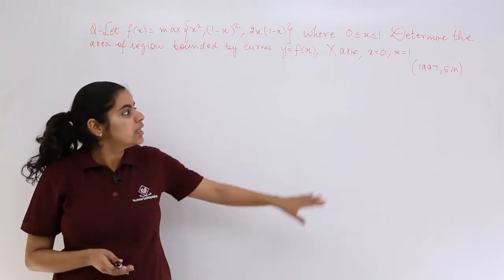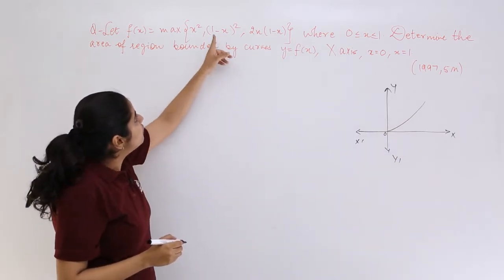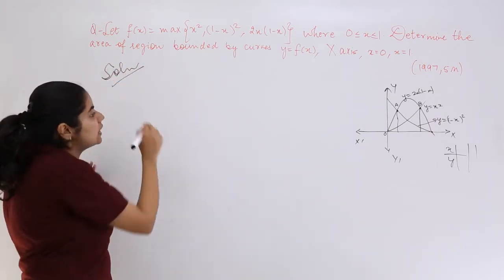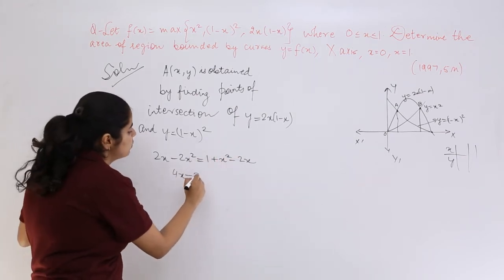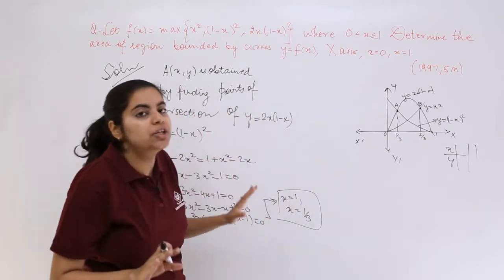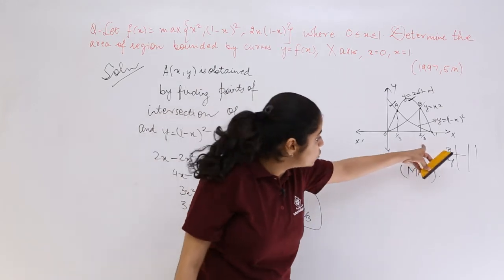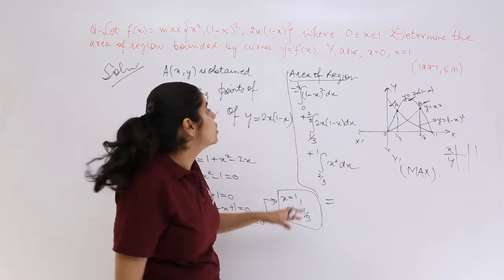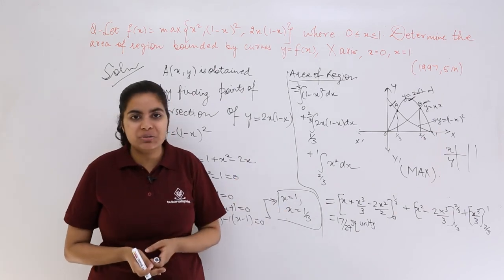Class 12th – Application of Integrals IIT JEE Problem-5 | Tutorials Point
Application of Integrals IIT JEE Problem 5